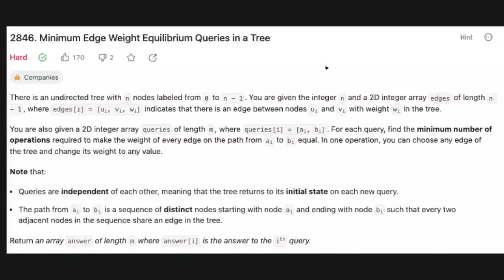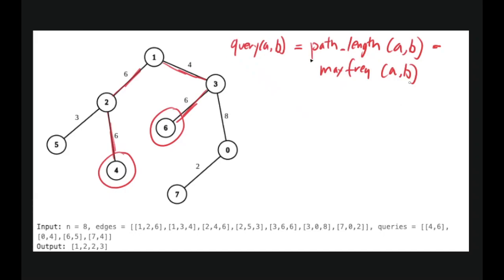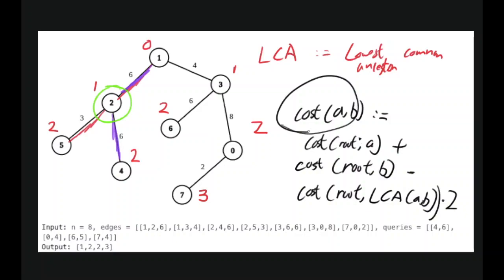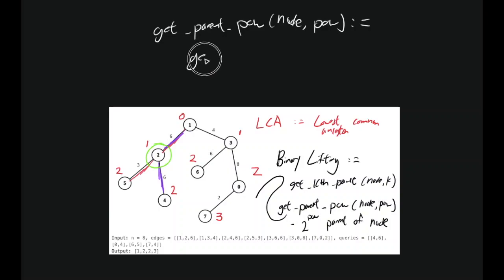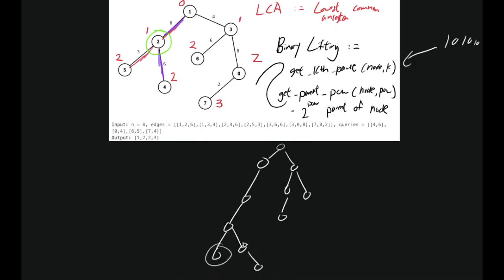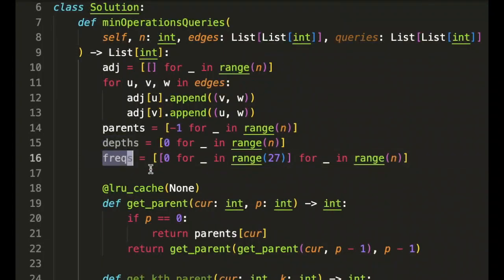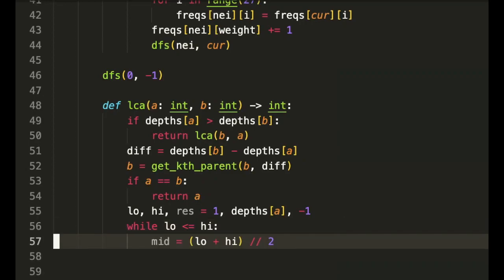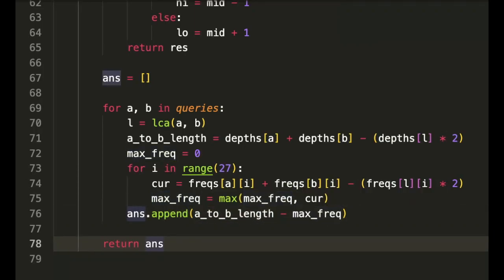2846. Minimum Edge Weight Equilibrium Queries in a Tree (LeetCode Hard)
Timecodes:
0:00 Problem
1:07 Solution Overview
12:14 Prewritten code (Binary Lifting Code)
14:00 Code